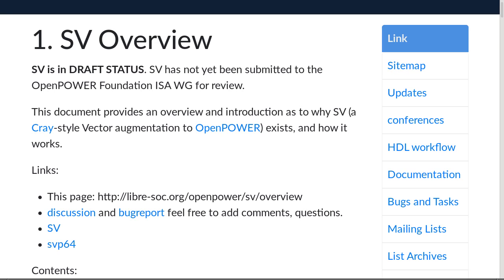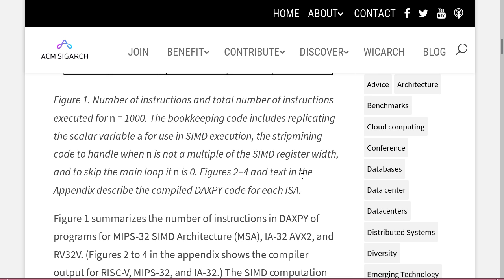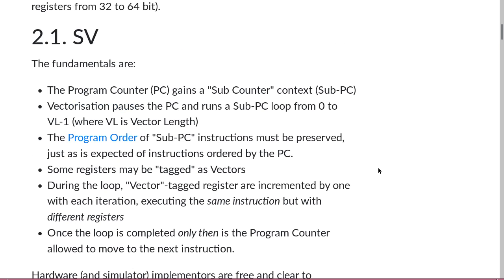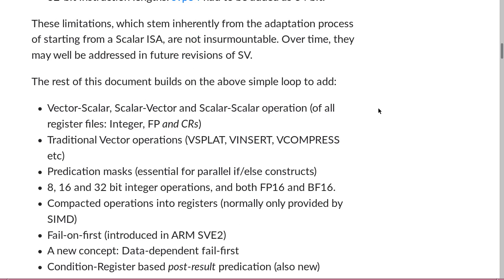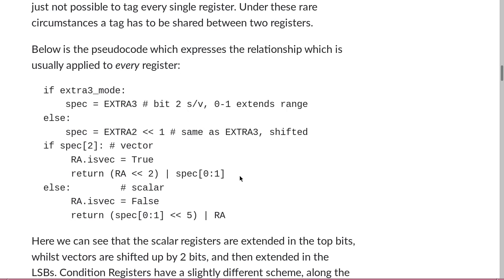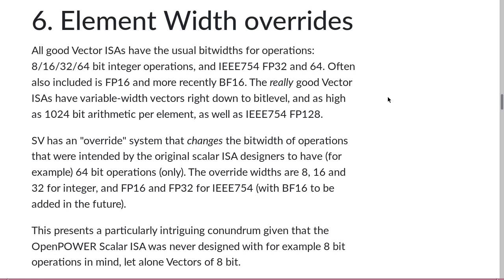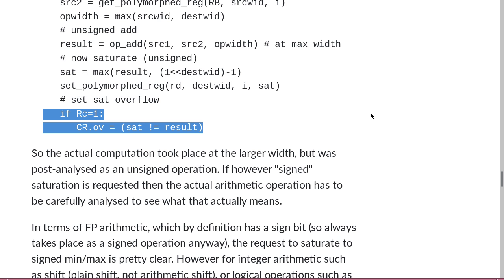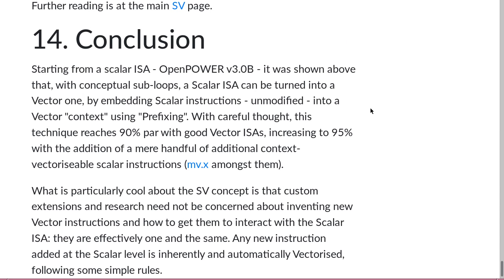FOSDEM 2021 Simple-V for OpenPOWER